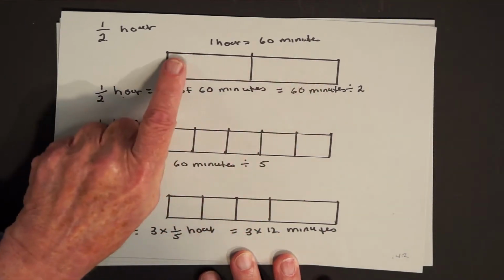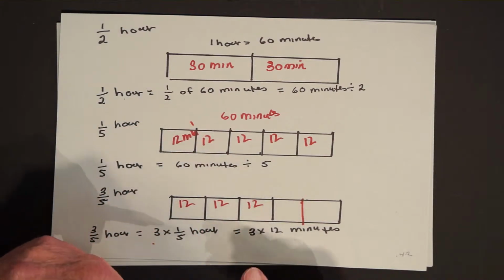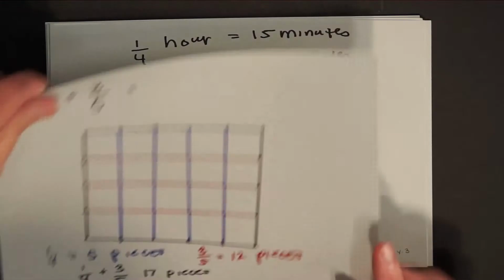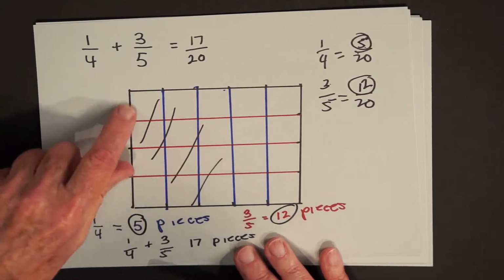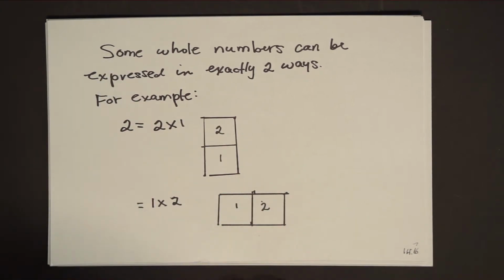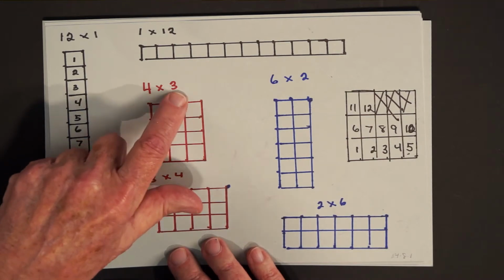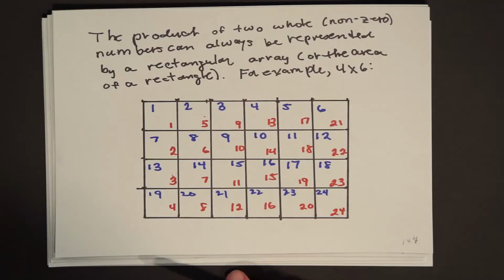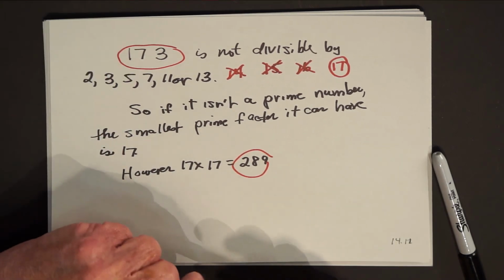Lesson 14: Prelude to Fractions, Part 1. Factoring, Prime Numbers and Composite Numbers